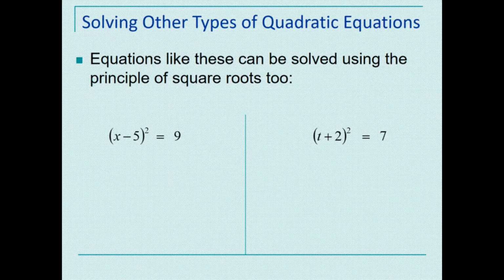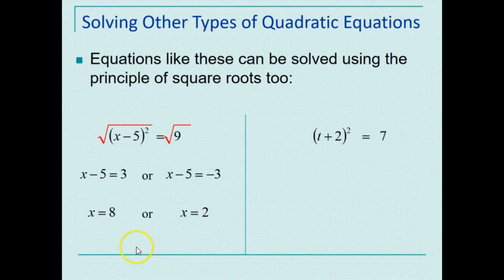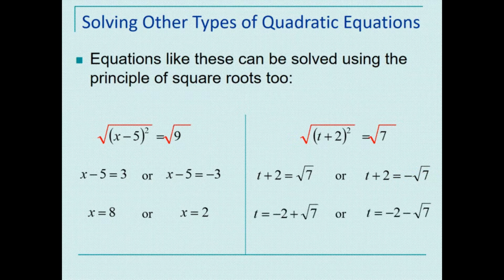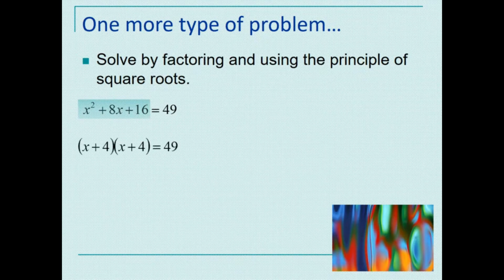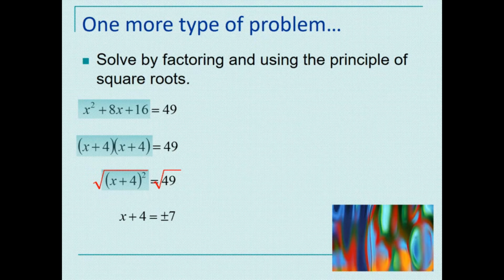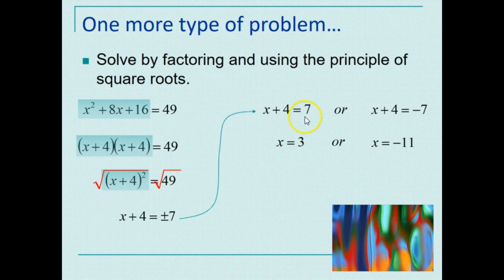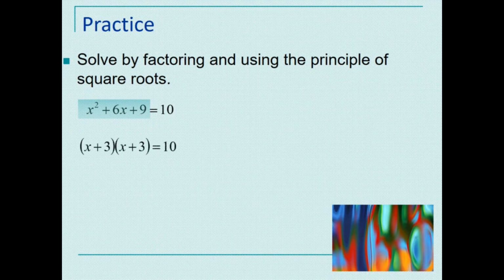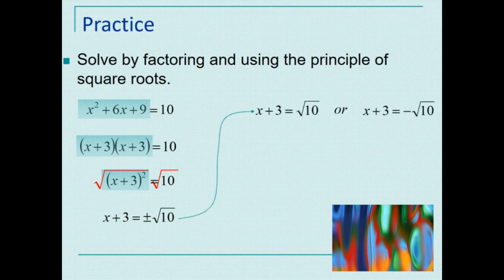Solve Quadratic Equation of type (x+k)^2 = p Elementary Algebra*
Learn how to solve quadratic equations of the type; (x + k)^2 = p